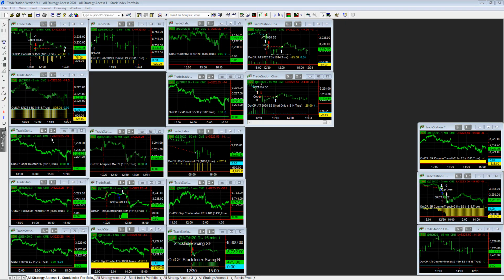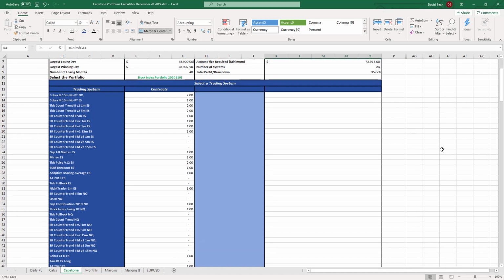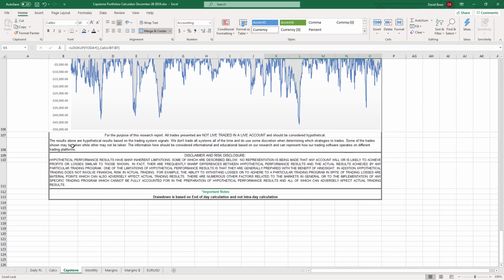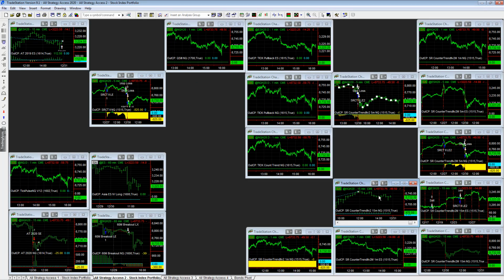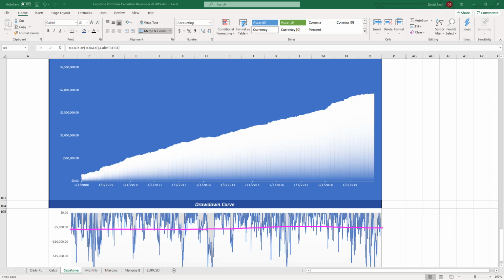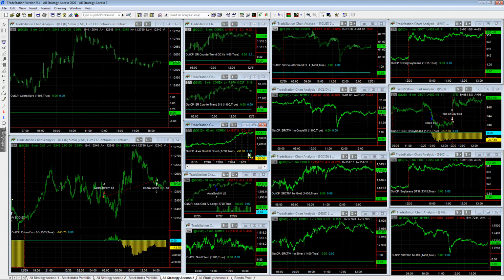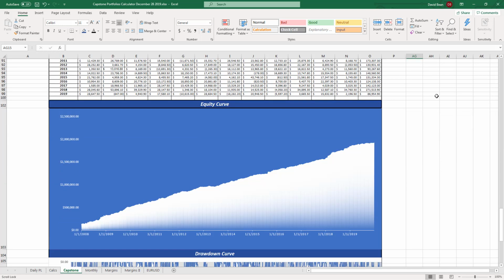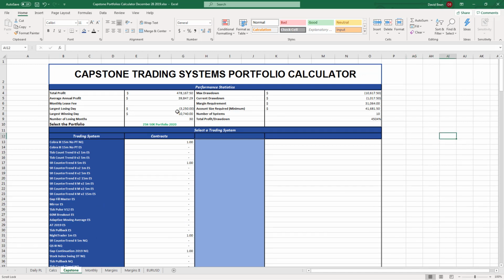Good Entry Point on the Big Drawdown in the Portfolios Today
The Stock Index Portfolio went through a drawdown today.

These are the latest trades.

Drawdowns can be a good entry point.